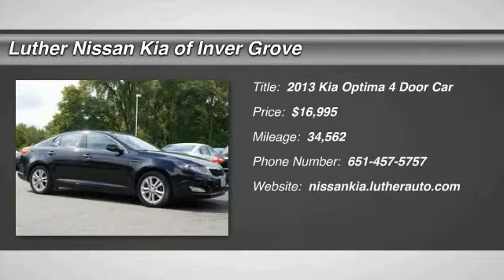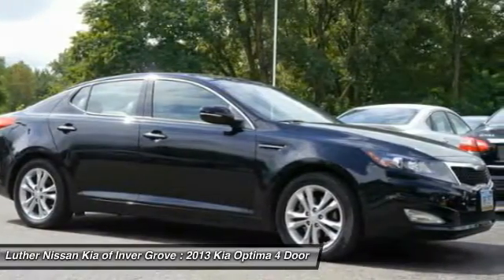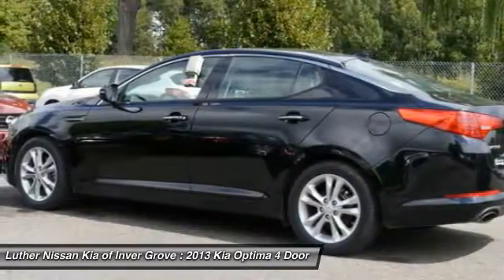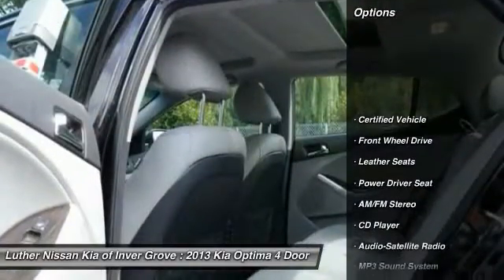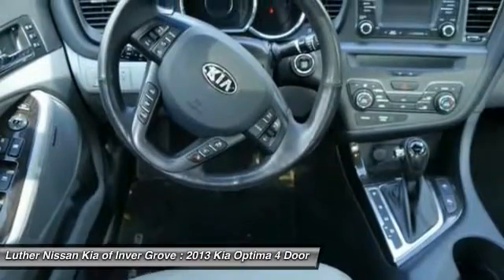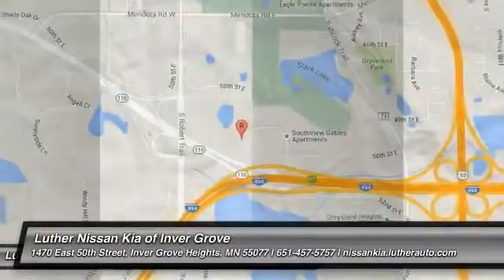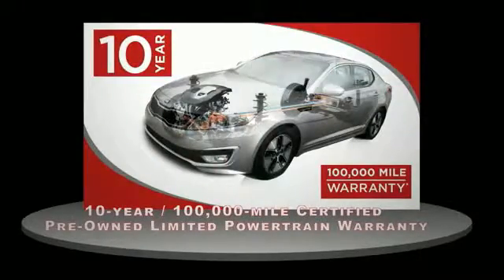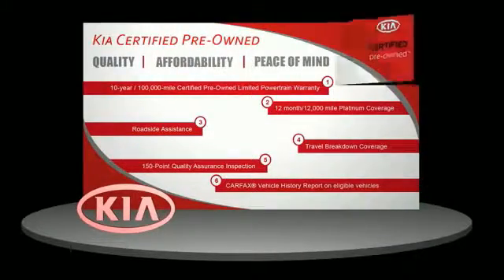2013 Kia Optima Inver Grove Heights,St Paul,Minneapolis P12874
2013 Kia Optima EX

** KIA CERTIFIED ** 0.9% APR OAC ** 10yr/100k Mile Warranty ** EX trim. EPA 35 MPG Hwy/24 MPG City! Dealer Certified, CARFAX 1-Owner, Excellent Condition, GREAT MILES 34,562! Heated Leather Seats, Sunroof, iPod/MP3 Input, Satellite Radio, PREMIUM PKG, Alloy Wheels, MP3 Player, Non-Smoker vehicle, The Optima might be the most gorgeous of Kias attractive lineup, and the interior is just as pretty. -CarAndDriver.com READ MORE! BUY WITH CONFIDENCE: Rates as low as 0.9% OAC. Dealer Certified 10YR/100K. Ebony Black exterior and Gray interior, EX trim. Dealer Certified10-year/100,000-mile limited powertrain warranty, 150-point vehicle inspection, 10-year/unlimited mileage roadside assistance, 12 months / 12,000 miles of Platinum Comprehensive coverage, Vehicle history report, Towing/rental car/ travel coverage. CARFAX 1-Owner and Qualifies for CARFAX Buyback Guarantee. AFFORDABILITY: This Optima is priced $1,300 below NADA Retail. Approx. Original Base Sticker Price: $23,600*. OPTION PACKAGES: PREMIUM PKG: tilting/sliding panoramic sunroof, gloss-black B-pillar, 4-way pwr front passenger seat, driver seat memory, heated & cooled front seats, heated rear seats, Infinity audio system w/(8) speakers, center speaker, subwoofer, 12 channel external amp KEY FEATURES INCLUDE: Leather Seats, MP3 Player, Satellite Radio, Aluminum Wheels, iPod/MP3 Input Non-Smoker vehicle. Kia EX with Ebony Black exterior and Gray interior features a 4 Cylinder Engine with 200 HP at 6300 RPM*. VEHICLE REVIEWS: CarAndDriver.com explains The Optima might be the most gorgeous of Kias attractive lineup, and the interior is just as pretty.. Great Gas Mileage: 35 MPG Hwy. Pricing analysis performed on 9/10/2016. Horsepower calculations based on trim engine configuration. Fuel economy calculations based on original manufacturer data for trim engine configuration. Please confirm the accuracy of the included equipment by calling us prior to purchase.